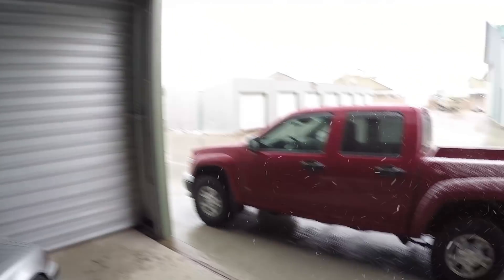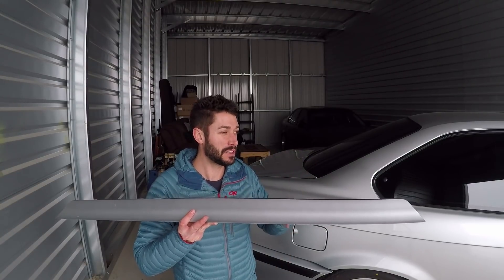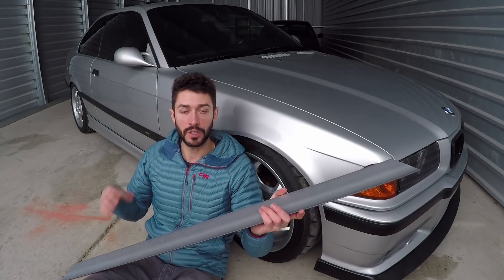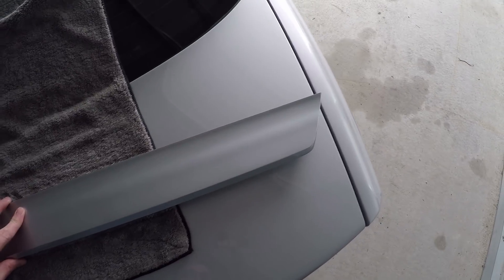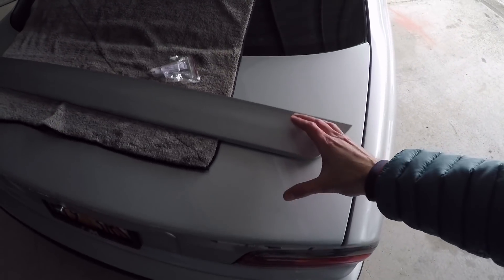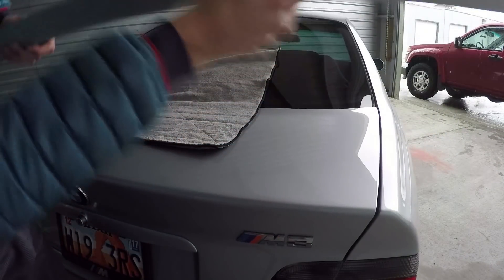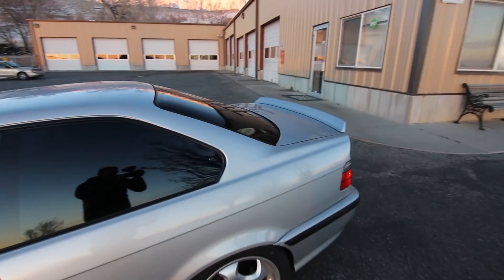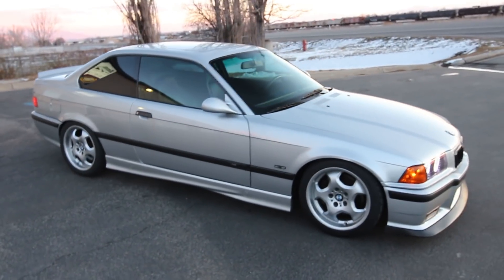I CAN'T BELIEVE I got this SICK mod for ONLY $80 BUCKS!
Buy this trunk lip, or find other sick parts for your car on my website below!